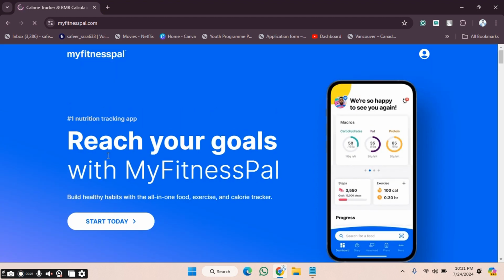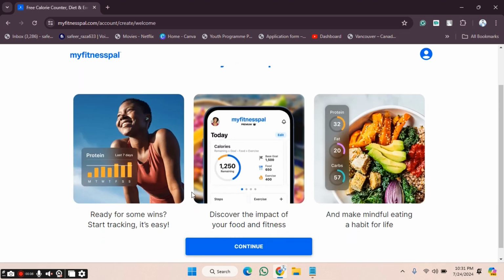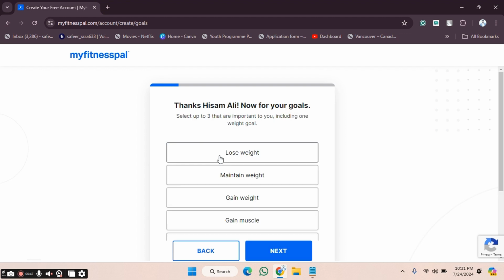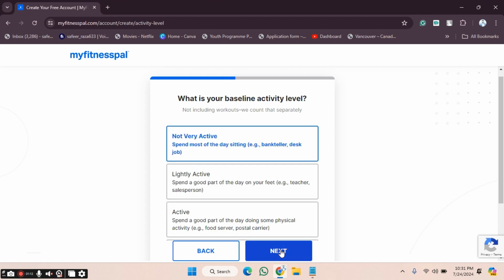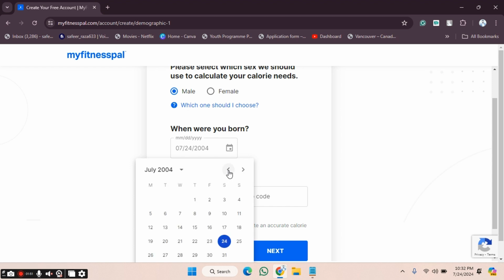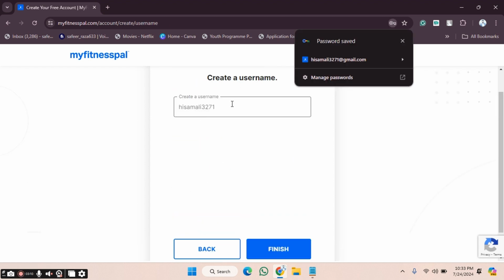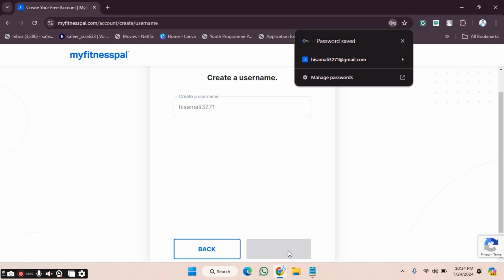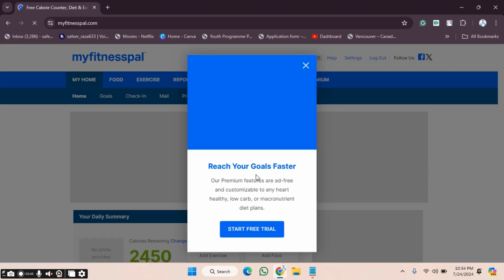How to Create Account on Myfitnesspal [easy]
Ready to take control of your health and fitness goals? In this video, we'll show you how to create an account on MyFitnessPal quickly and easily. Follow along as we guide you through the steps to sign up, including entering your email, creating a secure password, and personalizing your profile. We’ll also cover how to set your fitness goals and preferences to get started on the right track. Whether you're new to MyFitnessPal or just need a refresher, this video is your complete guide to getting started. Join us as we walk you through the setup process and help you kickstart your journey to a healthier you!